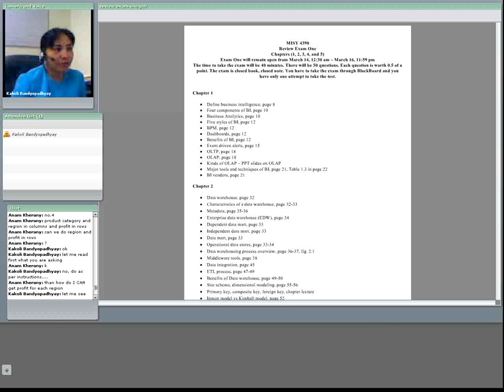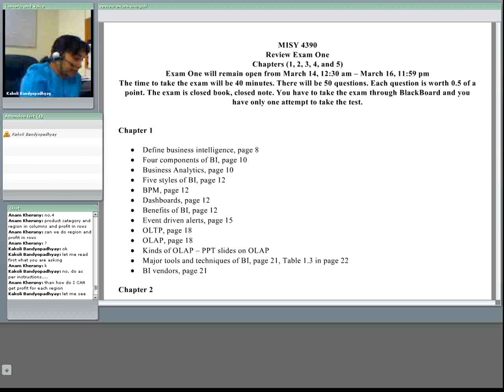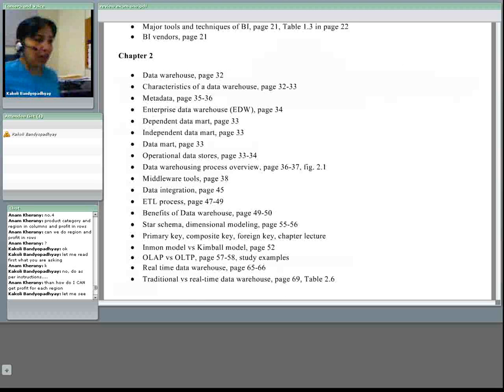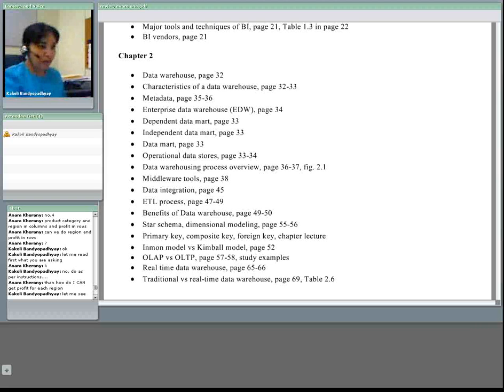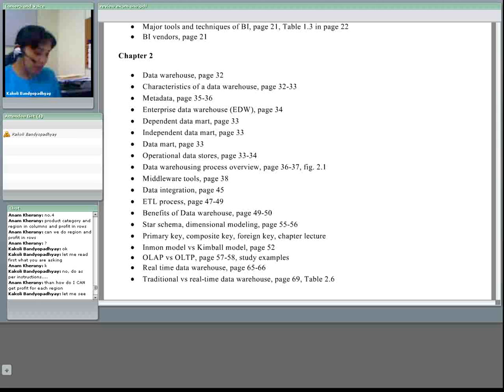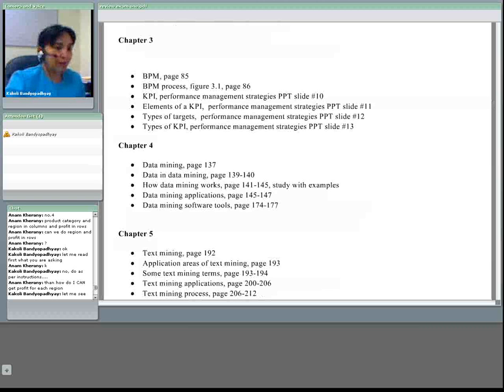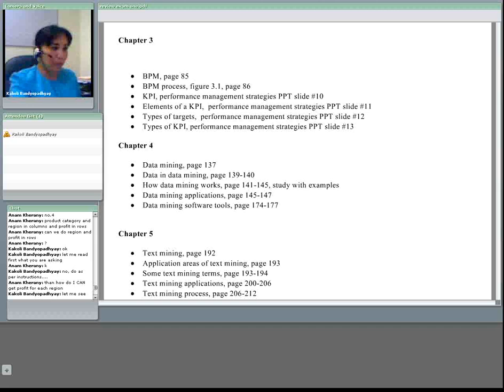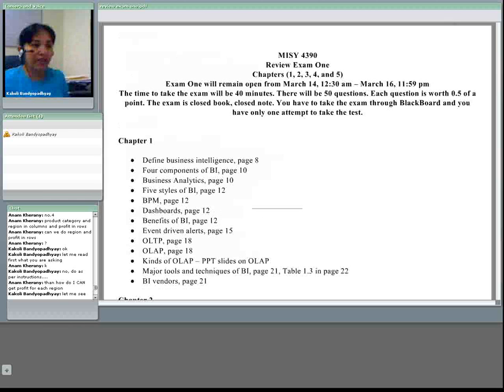Misy 4390 Review Exam One.flv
Review for Exam One